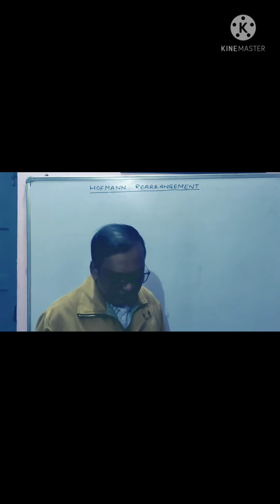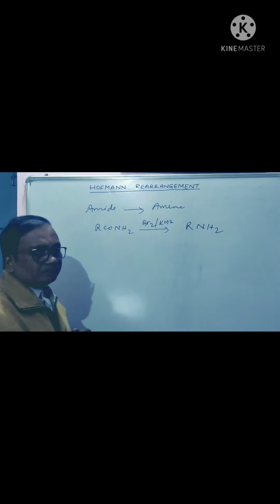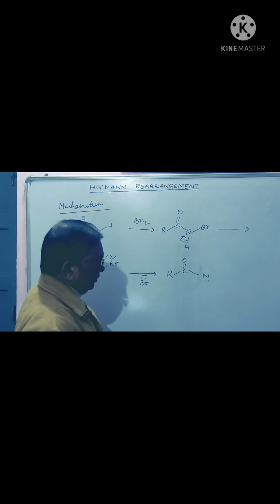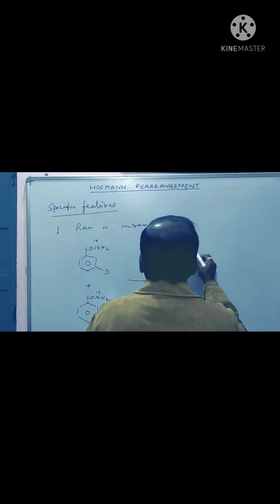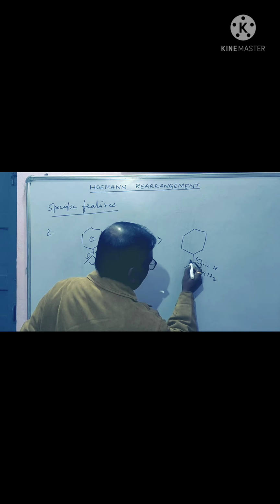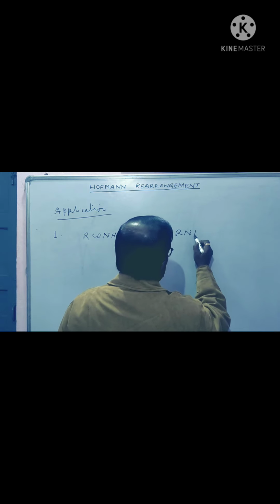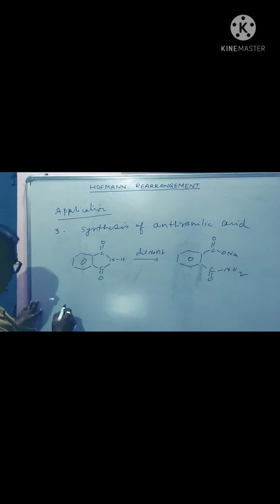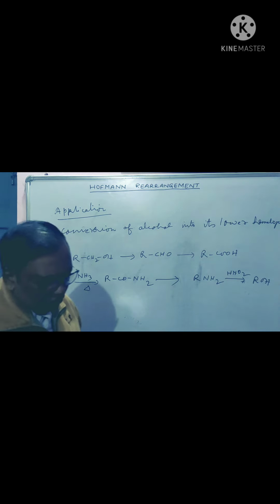Hofmann Rearrangement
statement, mechanism, specific feature, application